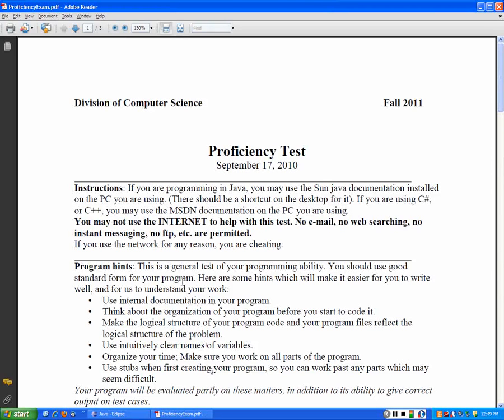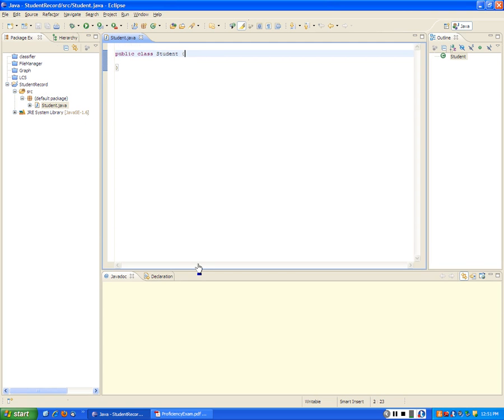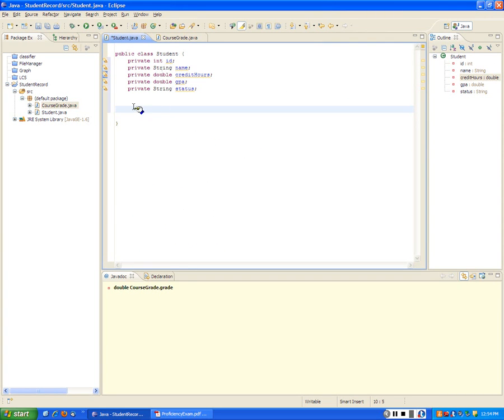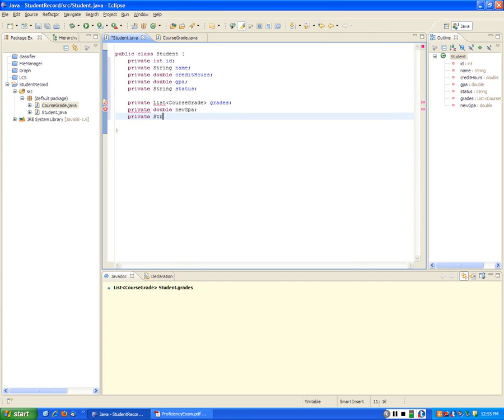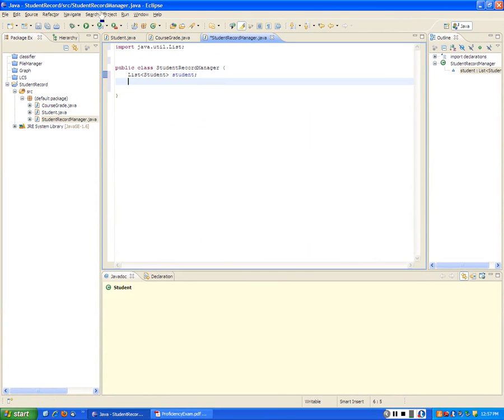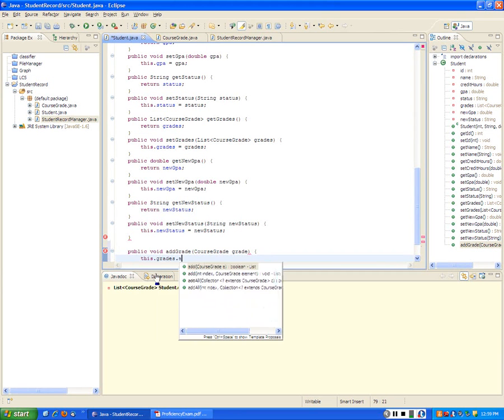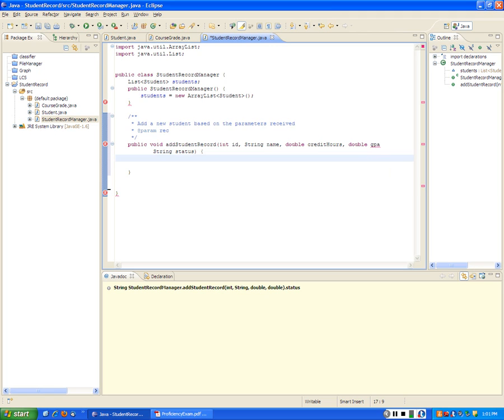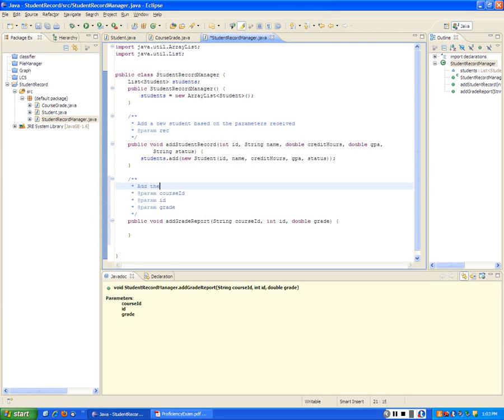Graduate Student Record Part 1